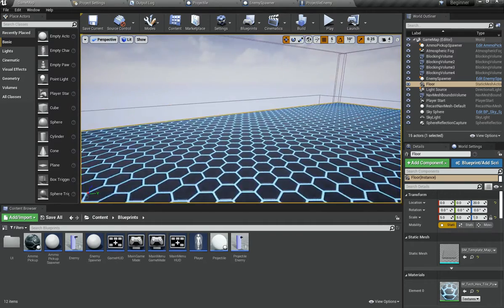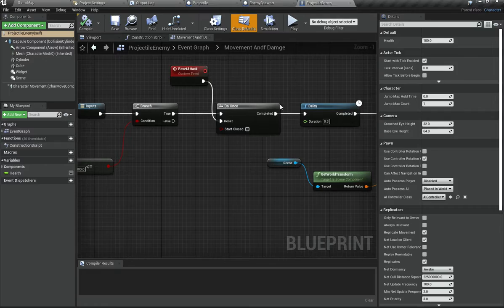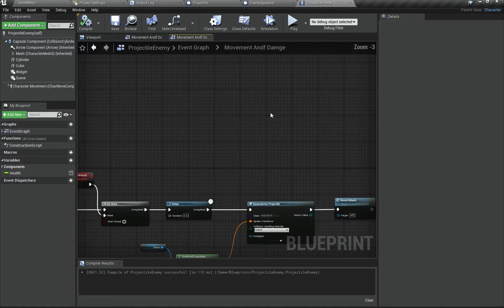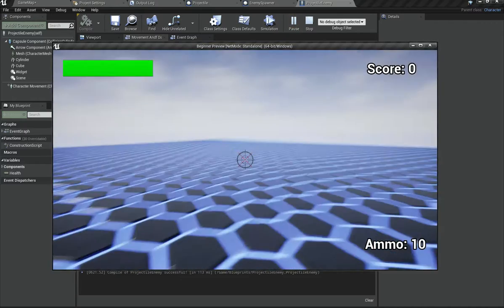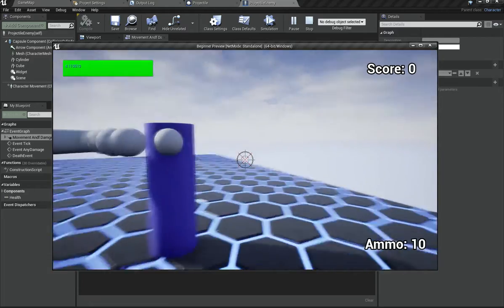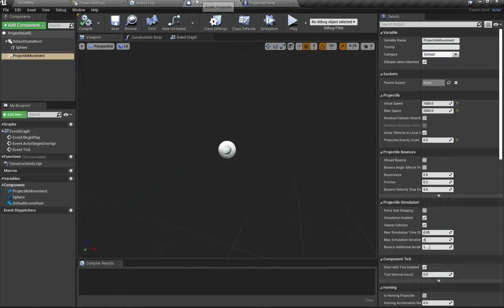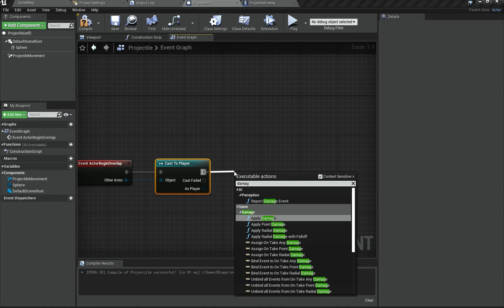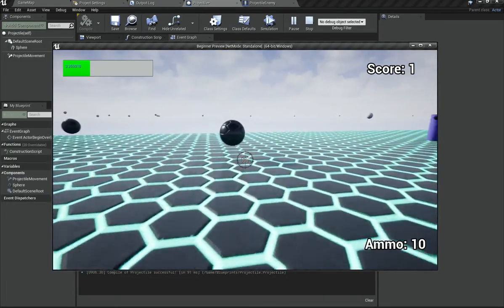UE4 Beginner BONUS #3 - Projectile Enemy Part 2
Hi, this is the first video of my bonus series on making a basic 3d game using Unreal Engine 4 (UE4). In this video, we will finish making a projectile-shooting enemy for our game.

If you're new to 3D video gaming and want to get into Unreal Engine 4, this is the series for you! We will be learning everything from how to set it up and install it to creating full games. After watching this series, you'll be ready to create your own games using Unreal Engine!